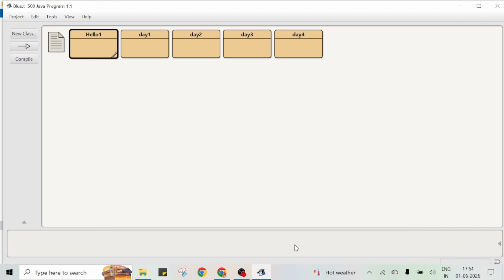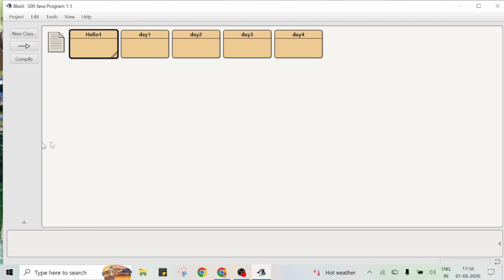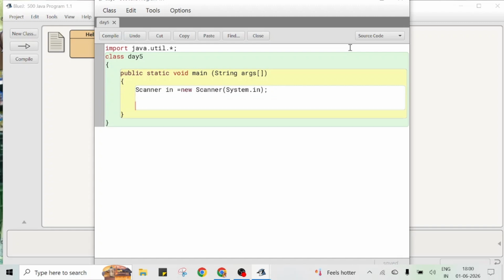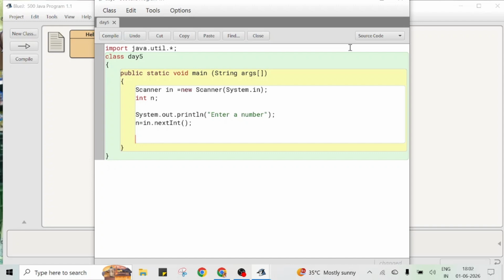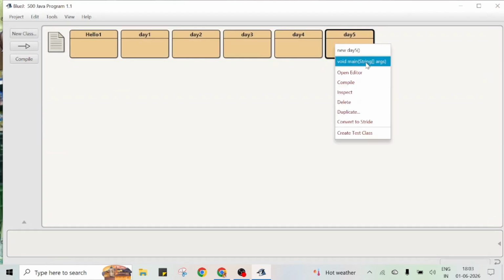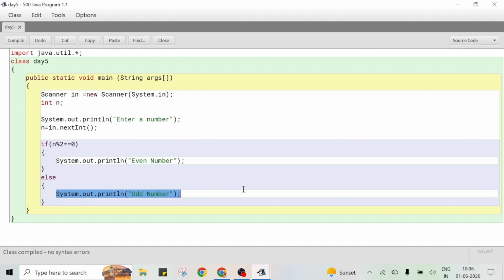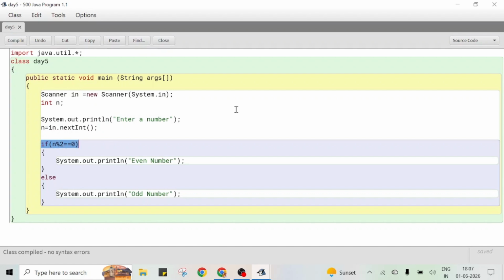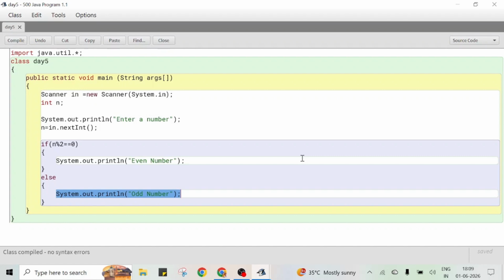👉 Java If Else Statement | Day 5 Java Tutorial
Welcome to Day 5 of Java Programming Series by A2Z TechWorld 🚀

In this video, you will learn:
✔ What is if statement in Java
✔ How if-else works
✔ Decision making in Java
✔ Even/Odd program explanation

This topic is very important for logic building and exam questions.

🔥 Daily Java series – 1 program every day!

💻 Program Code
import java.util.*;
class EvenOdd
    public static void main(String args[])
        Scanner in = new Scanner(System.in);
        System.out.print("Enter a number: ");
        int n = in.nextInt();

        if(n % 2 == 0)
            System.out.println("Even Number");
        else
            System.out.println("Odd Number");
▶️ Dry Run
“Suppose user ne input diya 8
👉 8 % 2 = 0
👉 Condition true
👉 Output: Even Number”
⚠️ Exam Tip
“ICSE exams me bohot saare logic questions if-else par based hote hain:
• Even/Odd
• Positive/Negative
• Largest Number”
🧠 Homework
👉 Program banao:
• User se marks input lo
• Check karo Pass ya Fail